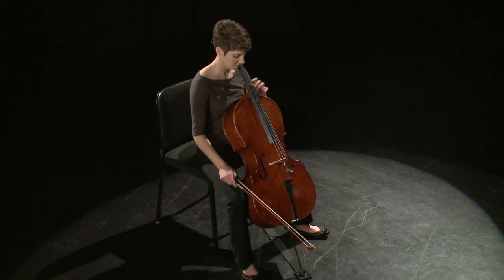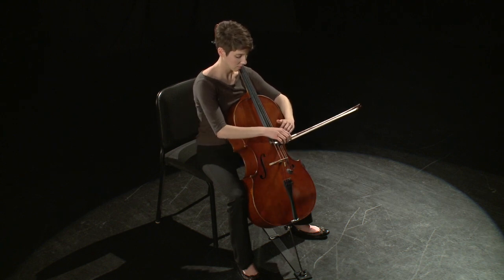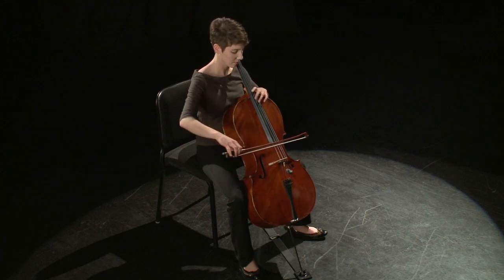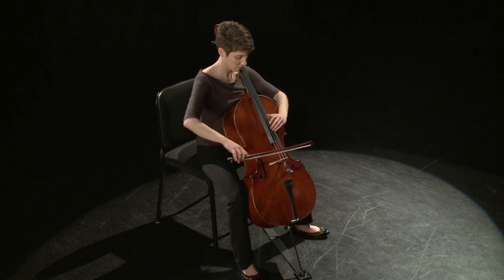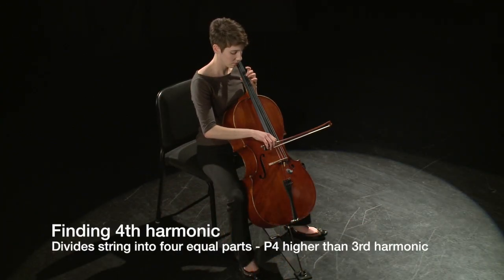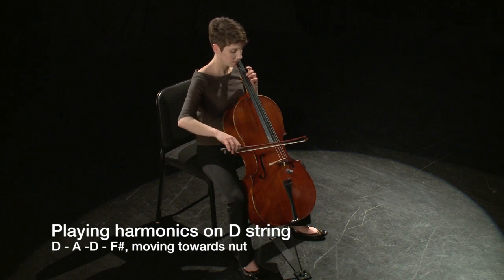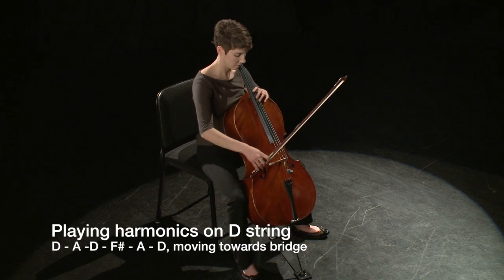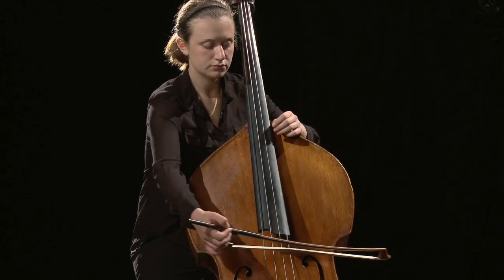Figure 9.6 Natural Harmonics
This video is about Natural Harmonics